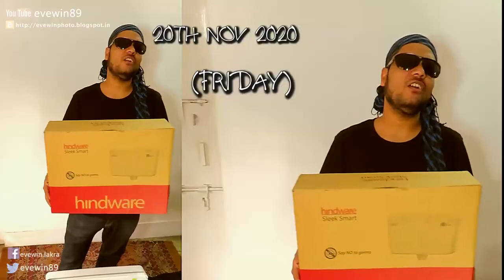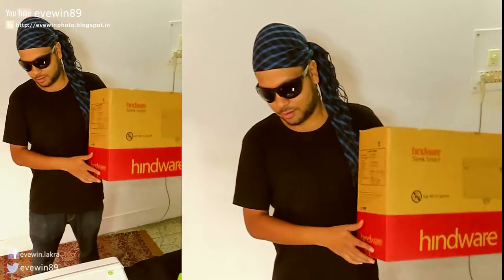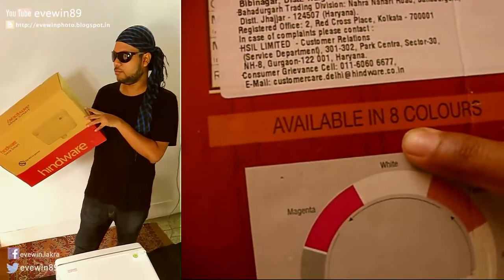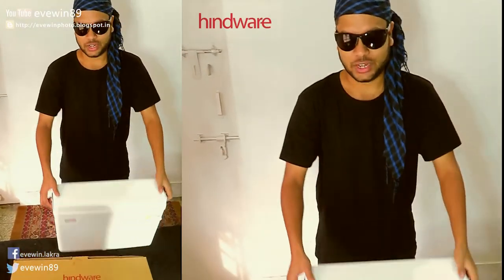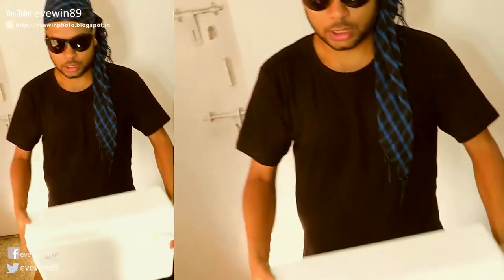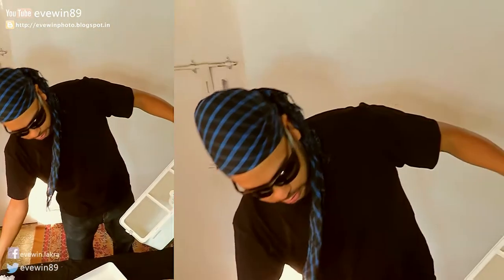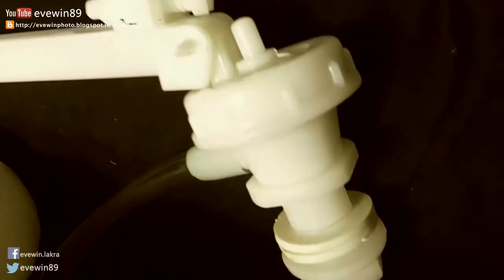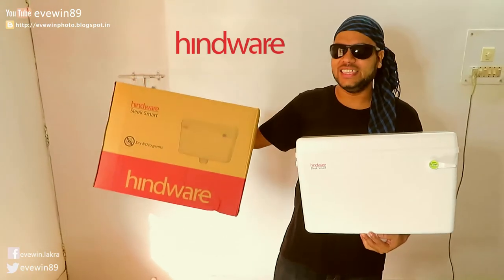HINDWARE - SLEEK - SMART - TOILET - FLUSH - CISTERN - REVIEW - VIDEO - BY - EVEWIN - LAKRA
HINDWARE - SLEEK - SMART - TOILET - FLUSH - CISTERN - REVIEW - 20TH NOV 2020 - VIDEO - BY - EVEWIN - LAKRA - YOUTUBE - VIDEO

(FRIDAY)

M.R.P.
PRICE: RS. 1140
(INDIAN RUPEE)

OFFER PRICE: RS.750
(INDIAN RUPEE)
(WHOLESALE PRICE)

INSTALLATION VIDEO OF THIS
HINDWARE - SLEEK - SMART
TOILET - FLUSH - CISTERN
IS COMING SOON...!

Evewin Lakra - Journey - To - TVS Himalayan Highs Season-3

(Exclusive All Episodes PlayList Link)

Thankyou For Watching:
Video Composed By "Evewin Christon Lakra"
Pics & Video Shot By Evewin Christon Lakra & Dolly Lakra